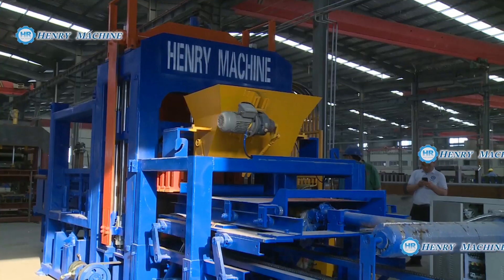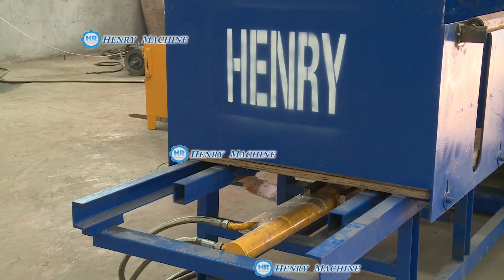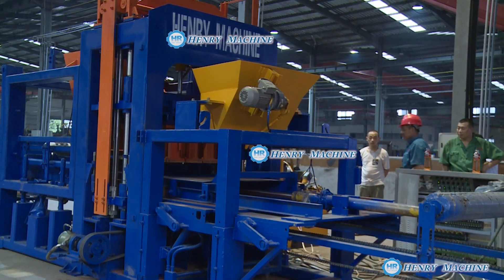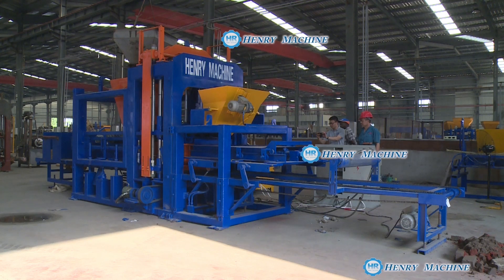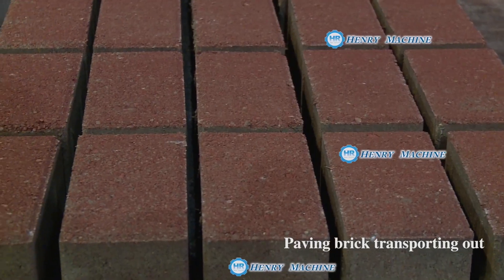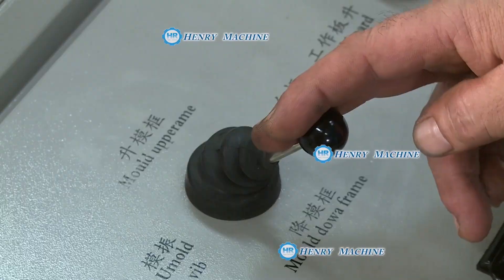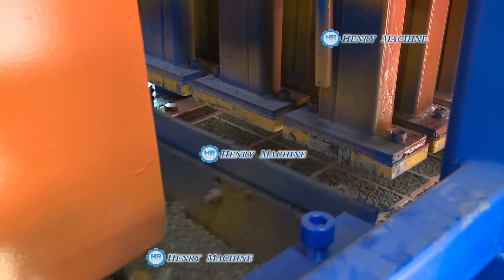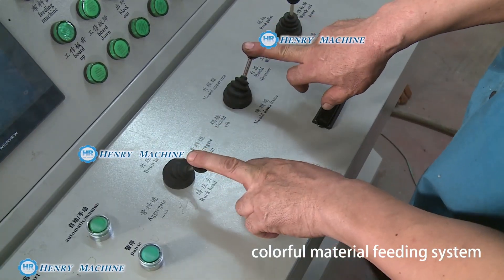Up to 4000 PSI fully automatic hydraulic paver interlock brick machine color holland paving block